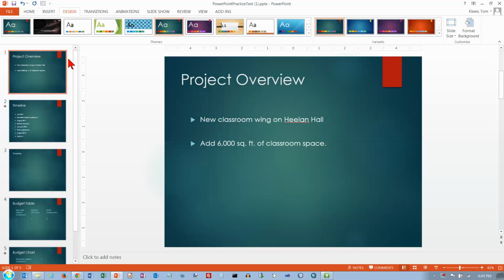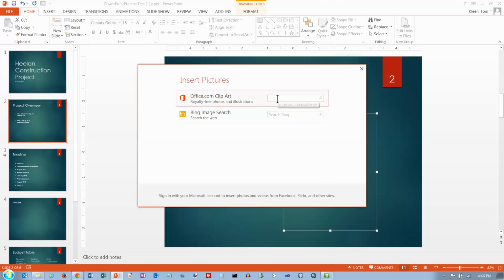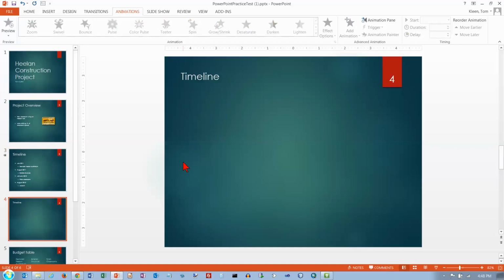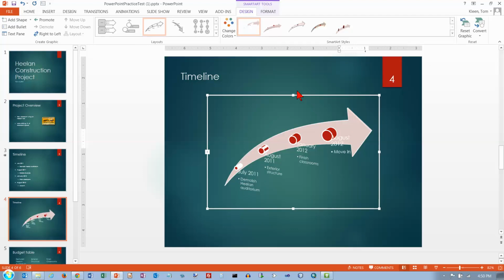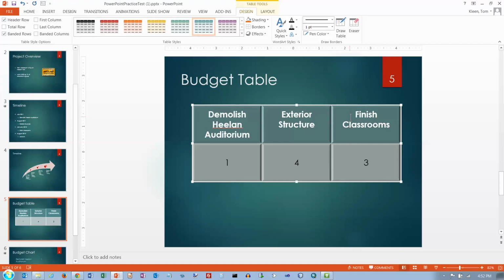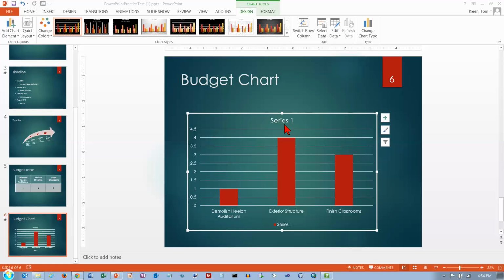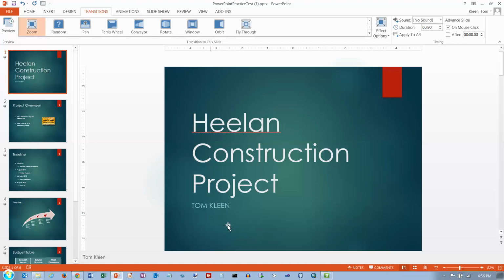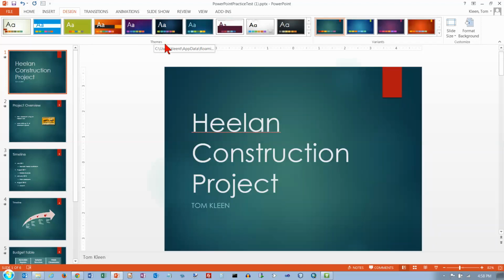PowerPoint Practice Test